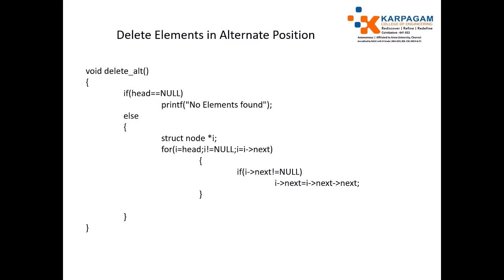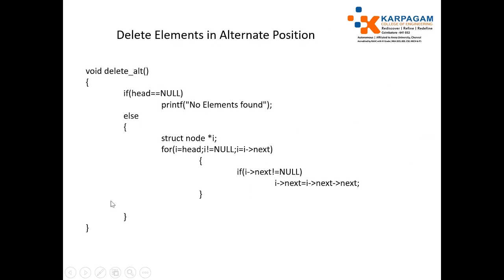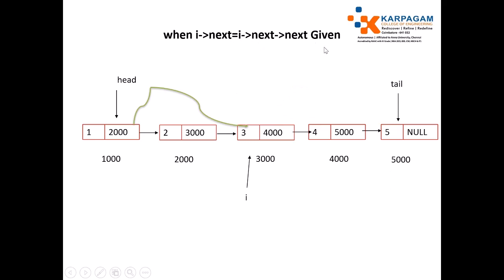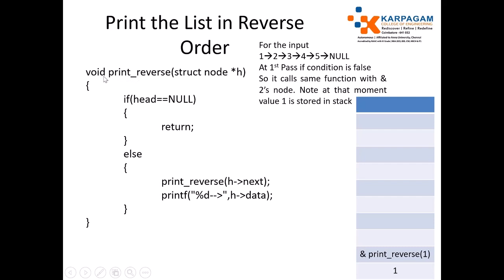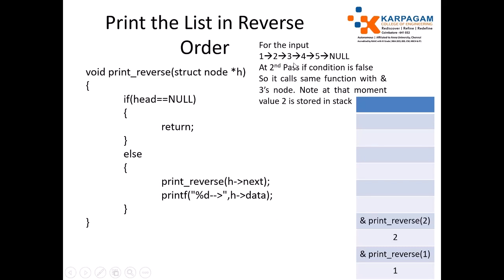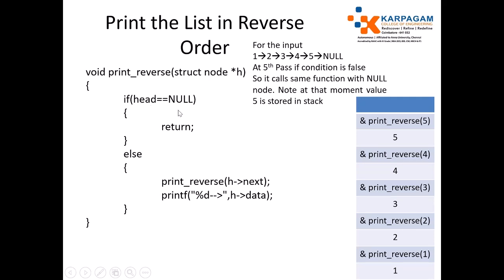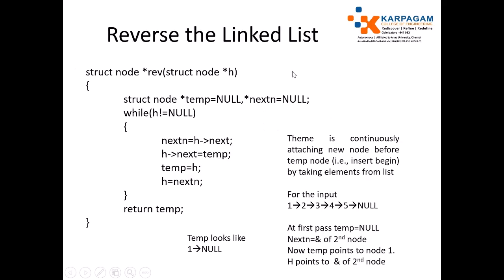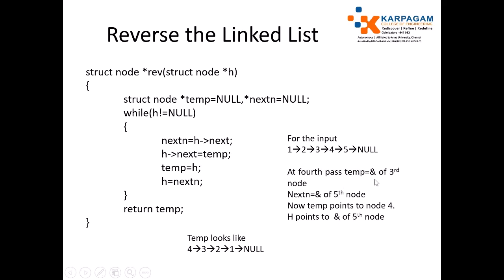Karpagam Institutions Live Stream-Center of Excellence-Algorithms: DS Day-25-Linked List Problems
Karpagam Institutions Live Stream-Center of Excellence-Algorithms: DS Day-25-Linked List Problem Discussion (3 Problems): 1) Delete the Elements in alternate position. 2) Print the elements of Linked List in Reverse 3) Reverse the Linked List (node adjustments).